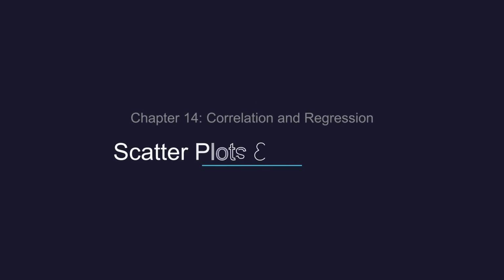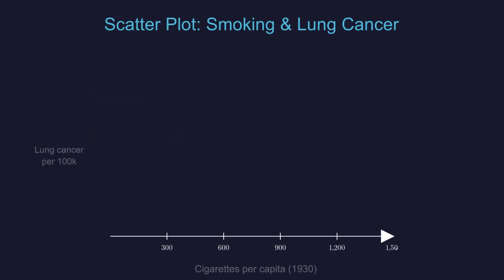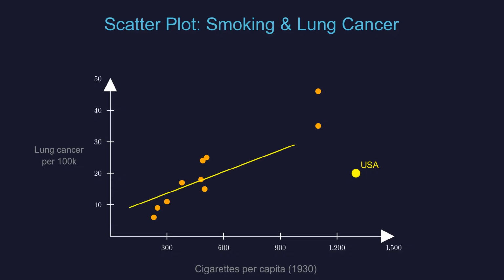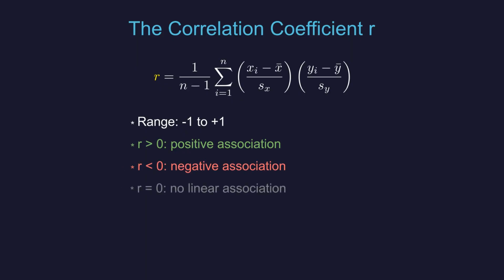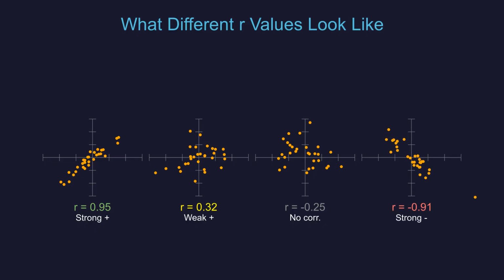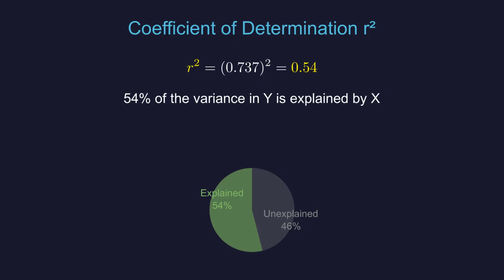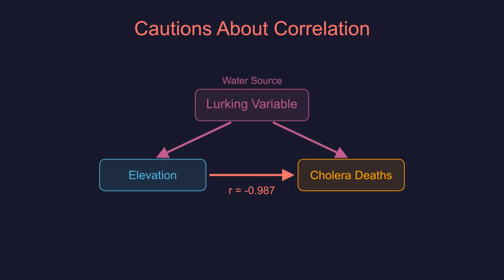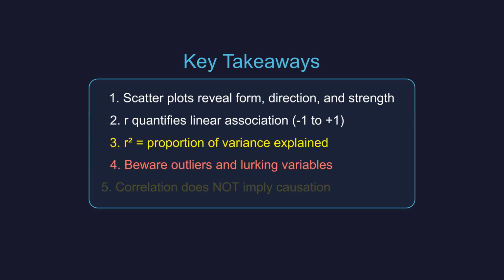45 scatter plots and correlation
Is there a relationship between two variables — and how strong is it?

This video introduces scatter plots as a visual tool for exploring the relationship between two quantitative variables, and Pearson's correlation coefficient r as a numerical measure of linear association. We cover how to interpret the direction, strength, and form of a scatter plot, the meaning of r values from −1 to +1, and the critical reminder that correlation does not imply causation.